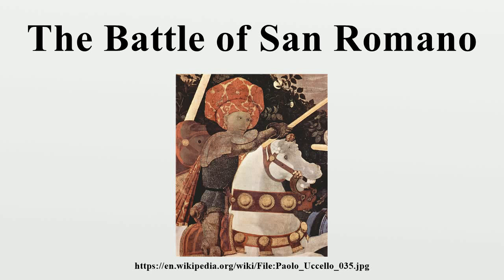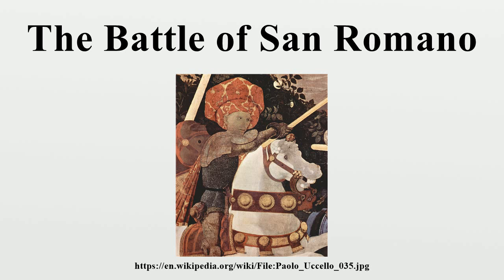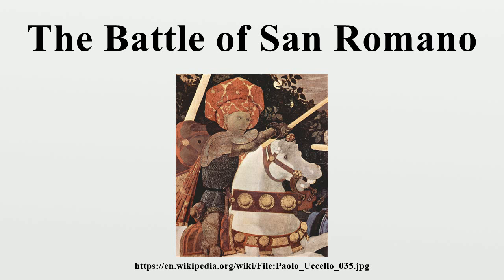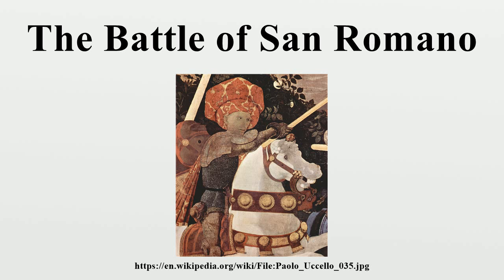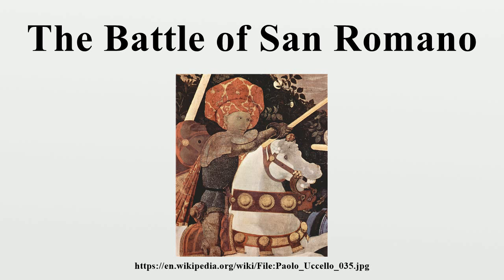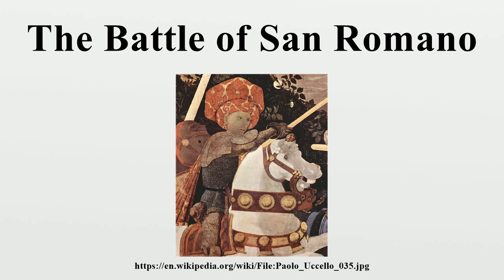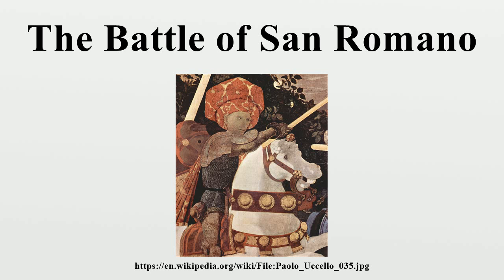The Battle of San Romano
The Battle of San Romano is a set of three paintings by the Florentine painter Paolo Uccello depicting events that took place at the Battle of San Romano between Florentine and Sienese forces in 1432.They are significant as revealing the development of linear perspective in early Italian Renaissance painting, and are unusual as a major secular commission.

Image-Copyright-Info
Artist-Info:   Paolo Uccello (1397–1475)   Description Italian painter Date of birth/death circa 1397 10 December 1475 Location of birth/death Florence Florence Work location Florence, Venice, Urbino Authority control VIAF: 39395712 LCCN: n86140444 GND: 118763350 BnF: cb12047348s ULAN: 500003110 ISNI: 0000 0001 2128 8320 WorldCat WP-Person
Image-Copyright-Info